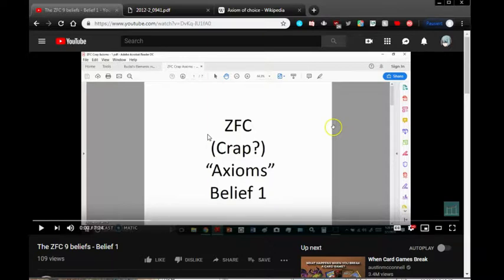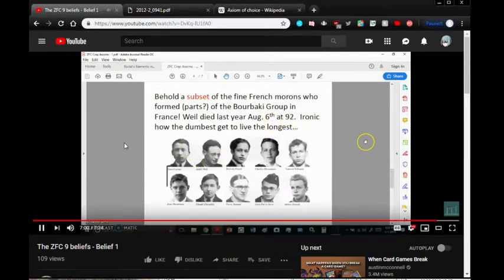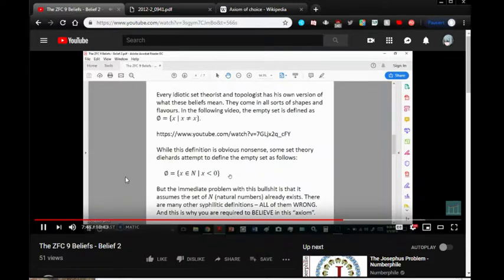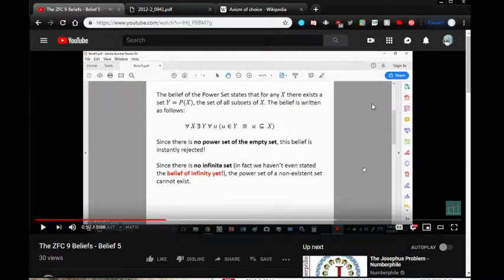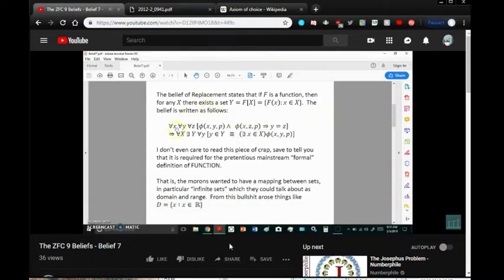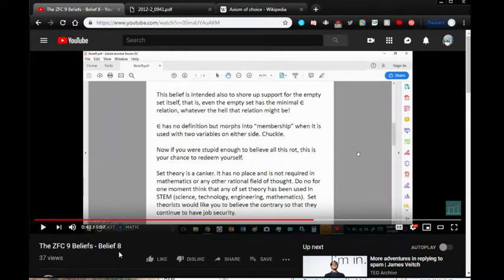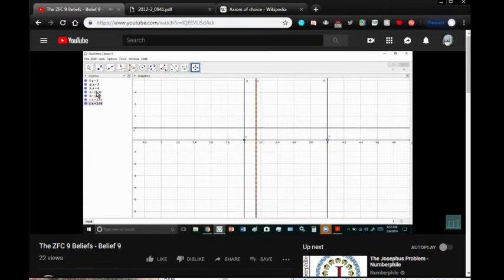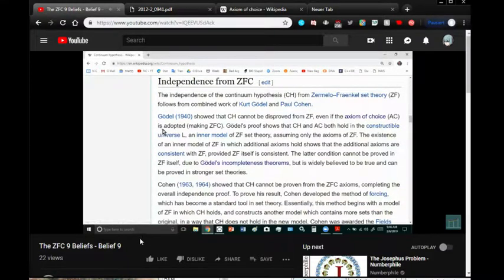[stream recording] poking fun at/debunking John Gabriel's ZFC "debunk"